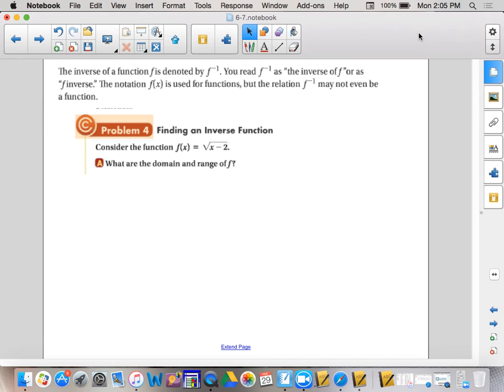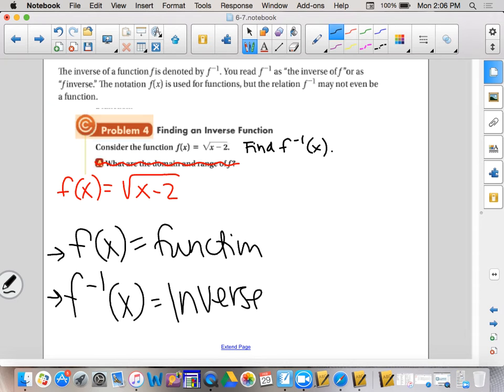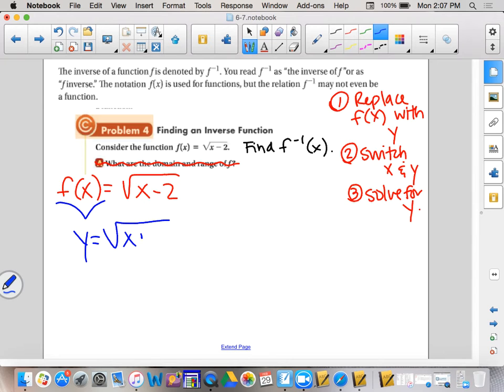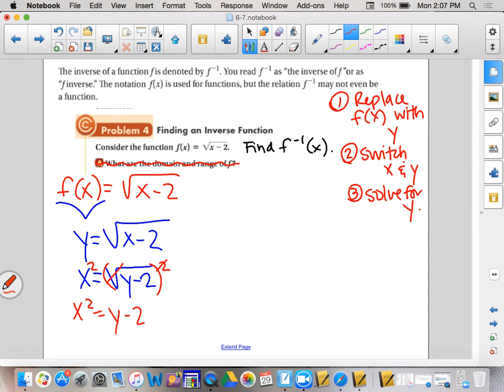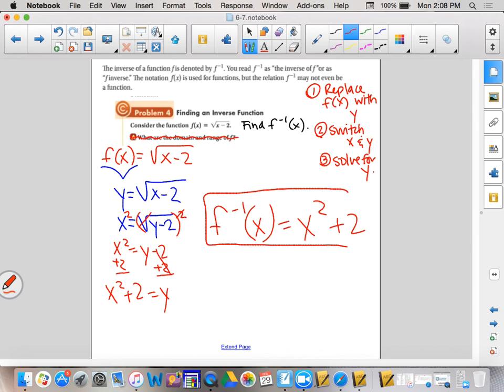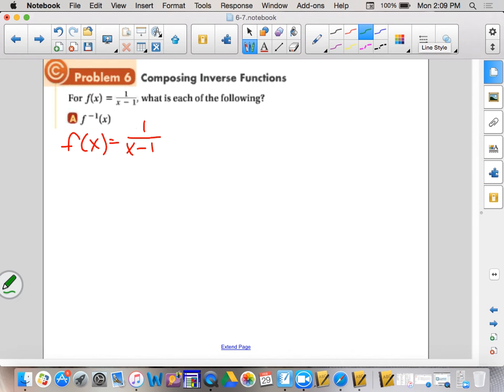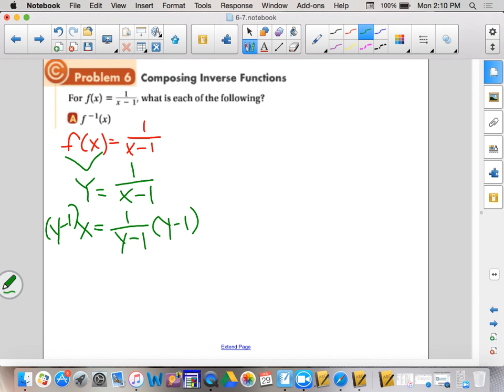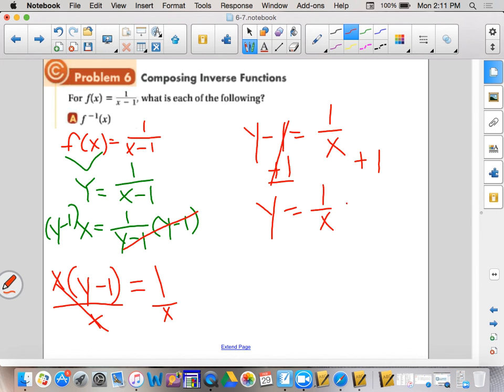6 7 Inverse of Functions